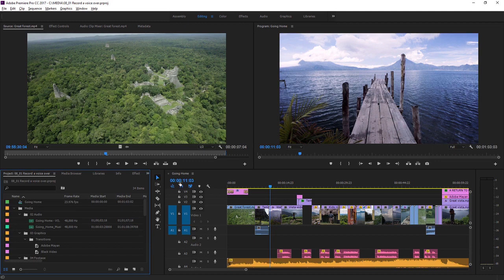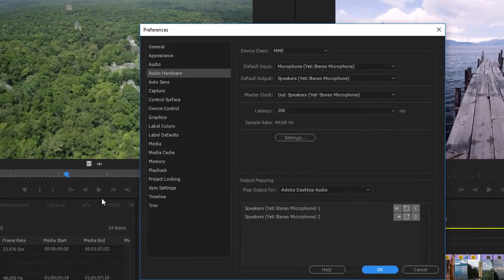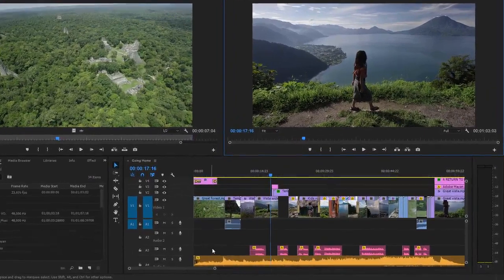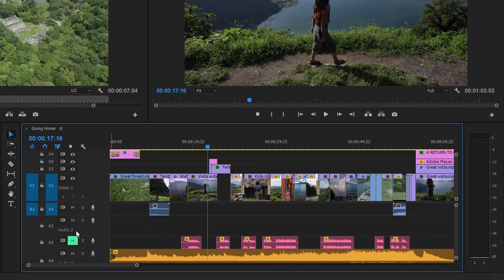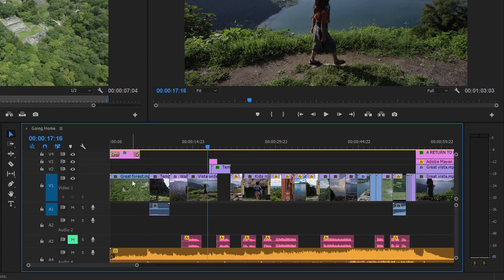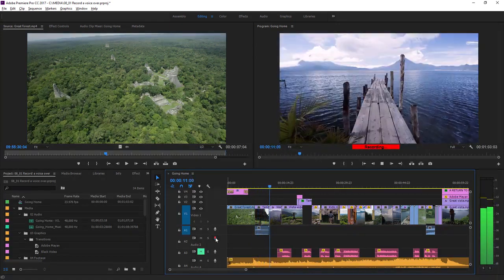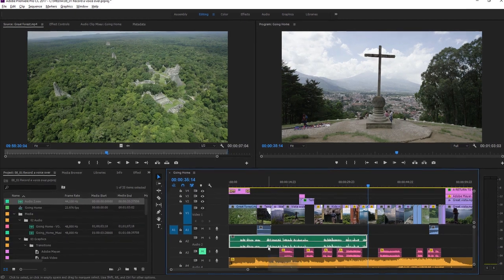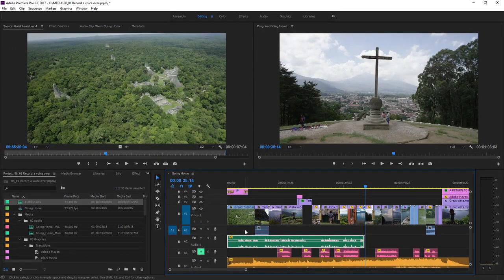Adobe Premiere Pro tutorial : Record a voice-over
Premiere Pro allows you to record a voice-over directly into a sequence, while the sequence plays.

What you learned: Record a voice-over

Make sure your microphone is set up correctly and selected as the Default Input in the Audio Hardware preferences in Premiere Pro
. Access this preference by choosing Edit  Preferences  Audio Hardware  Default Input (Windows) or Premiere Pro Application Menu  Preferences  Audio Hardware  Default Input (macOS).

To avoid microphone feedback, wear headphones or mute the playback audio while recording your voice-over.

Click the Voice-Over Record button.

 Premiere Po will begin recording audio starting wherever the Timeline playhead is placed.

Click Stop to stop the recording. The new audio clip will appear in the sequence and in the Project panel.

By default, the new sound file will appear in the same location as your project file.